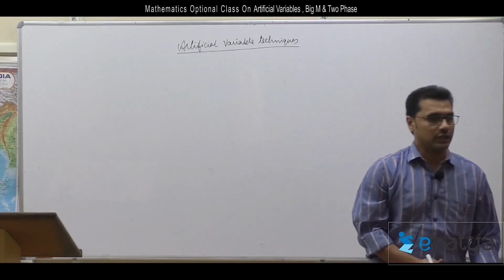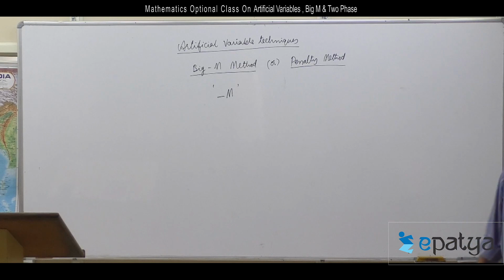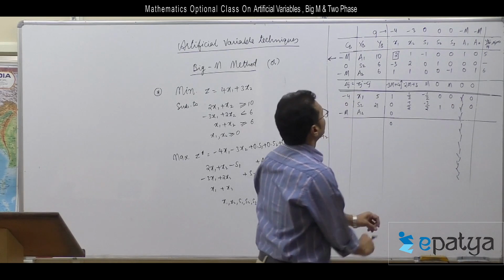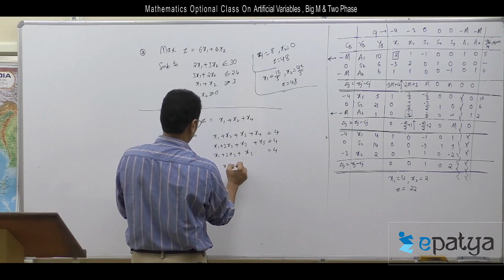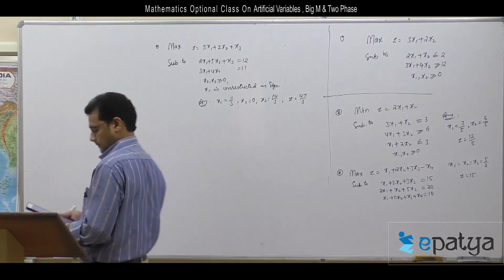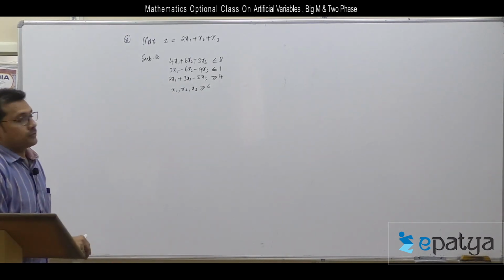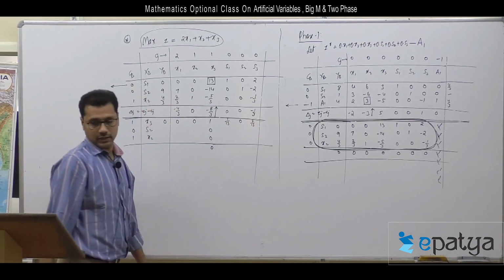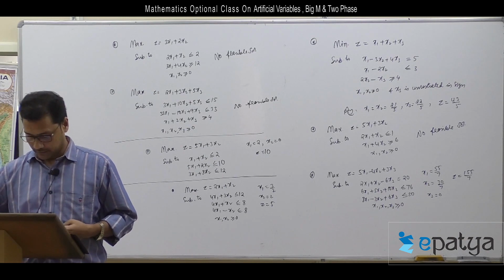Lpp Artificial variables 1